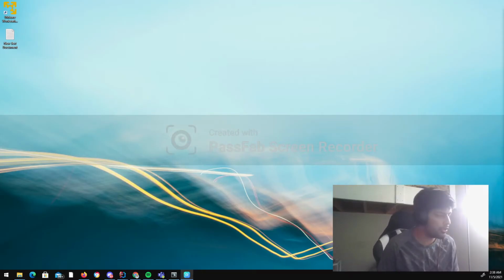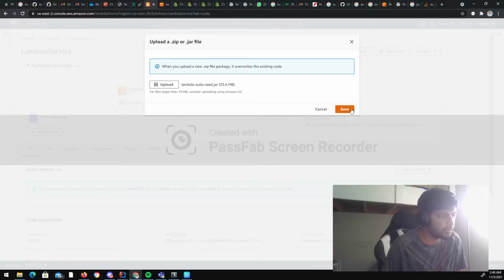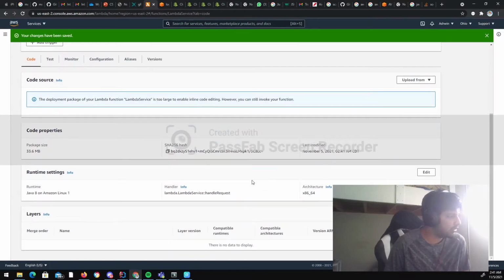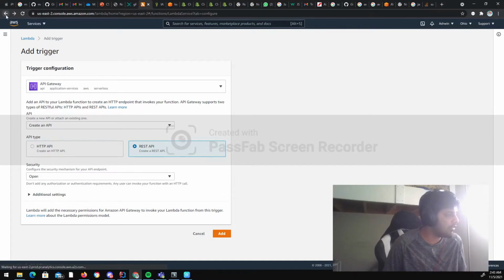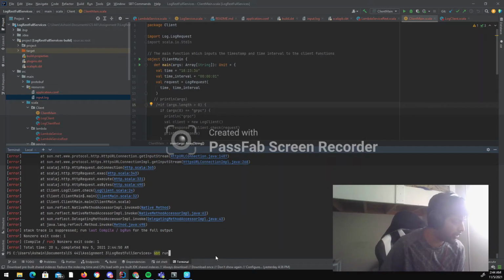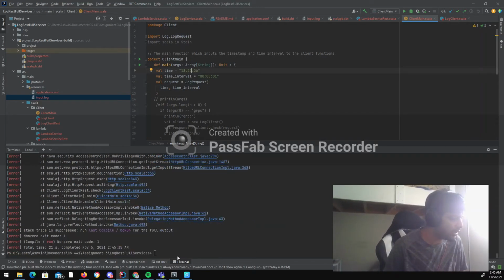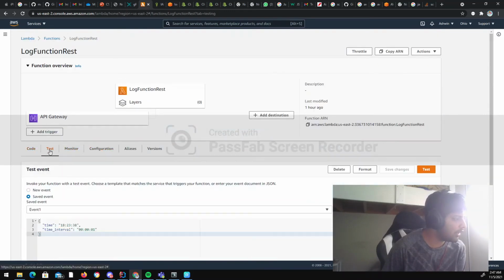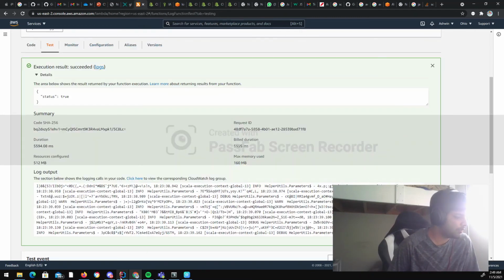Creating AWS Lambda and AWS API Gateway using REST and GRPC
This tutorial will show you a demo on gRPC and REST requests using AWS Lambda in Scala.
gRPC is based on http2 and built by Google.